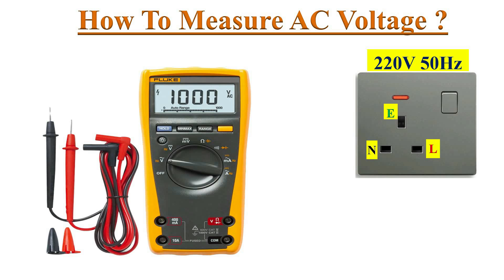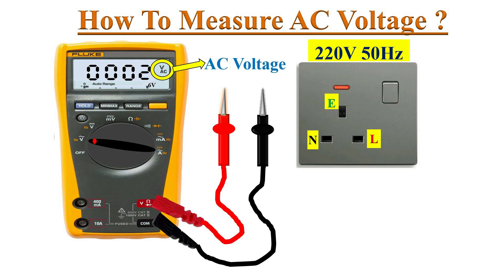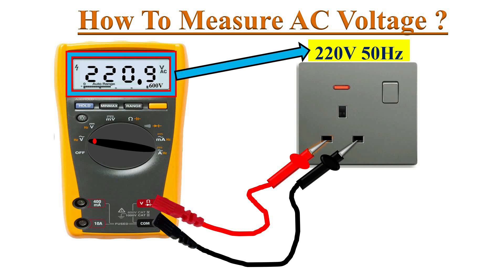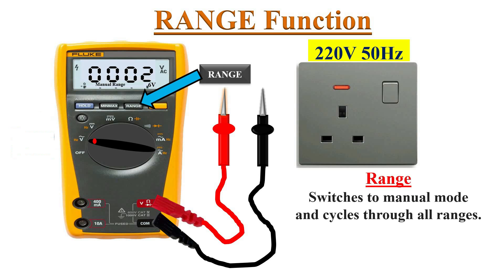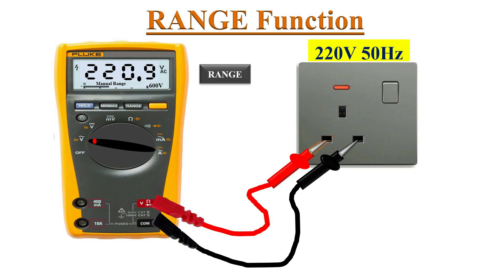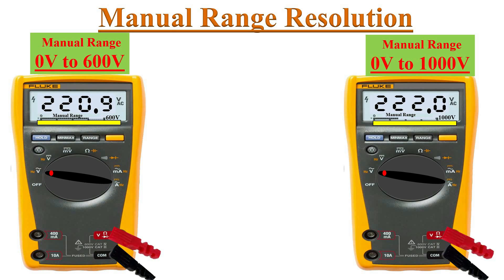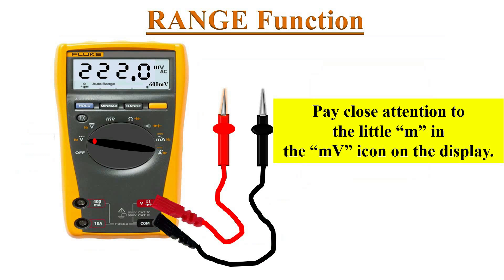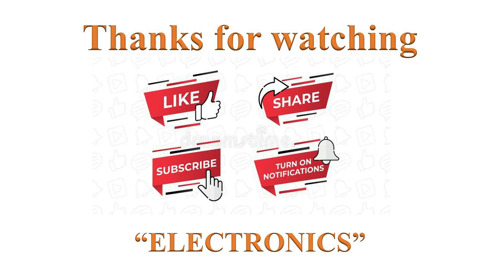How to measure AC voltage with Multimeter ?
How to measure AC voltage (Alternating current) with Multimeter?
Multimeter setting: Insert Black probe at common Jack and Red probe at Voltage input terminal jack,
Identify the A/C voltage symbol on the dial and turn the dial to that position,
The multimeter powers up and the A/C voltage symbol appears on the display.

Most multimeters power up in Auto range mode, It can automatically select the best range based on the voltage present on the test probes,
For a manual range multimeter always set the next highest range for the measurement.

Follow all safety procedures before taking measurement,
Connect test leads to the circuit, Black lead first and Red lead second, we can see the A/C voltage reading on the display.
A/C voltage doesn't have polarity, So the polarity of the test probes doesn't matter here.

Manual Range: If we press the Range button, The meter enters into Manual range mode, and now the user needs to select the best range for his measurement.
It is to be noted that the higher the range we select the lower the accuracy in reading.

The auto range can be restored by continuously pressing the Range button for more than 2 seconds.

Always pay attention to the characters in the display. If small 'm' appears on the display, that means multimeter displaying millivolts.

Timestamps for various topics covered in this video are as follows:
0:18 Multimeter setting for A/C voltage measurement,
0:43 Identifying symbols on the display,
1:00 Safety precautions before taking measurements,
1:14 Taking A/C voltage measurement,
1:33 Auto range vs Manual range,
2:45 Manual range resolution,
3:41 Manual range multimeter setting.

This video is helpful for students and working professionals,

How to measure ac voltage
How do you measure AC voltage in a circuit?
How to Measure AC Voltage Using a Multimeter
Measuring Voltage - How to Use a Multimeter
How can a multimeter measure AC voltage?
how to check 240 voltage with a multimeter
multimeter ac voltage symbol
how to measure ac current